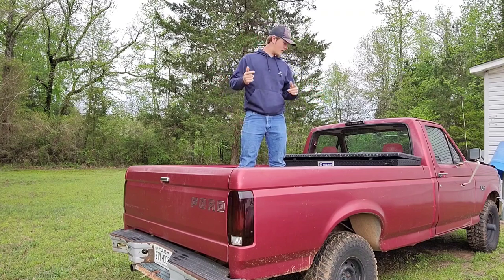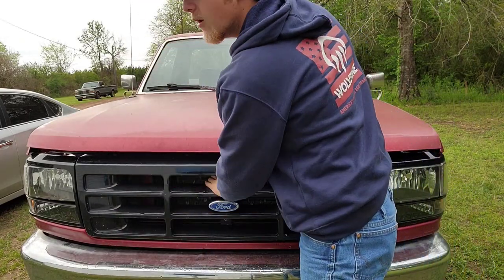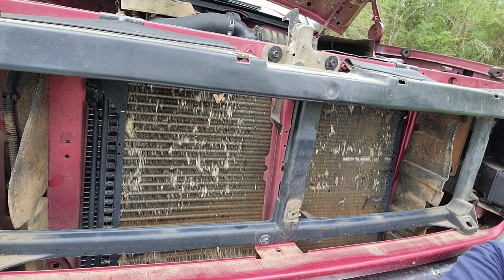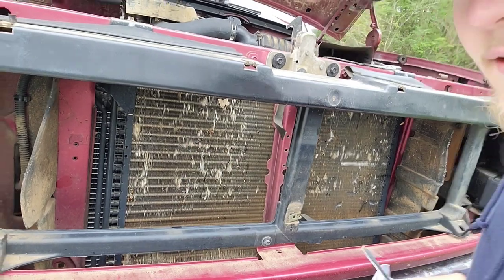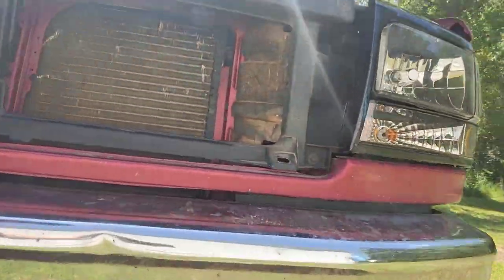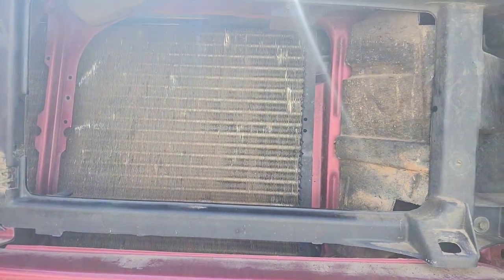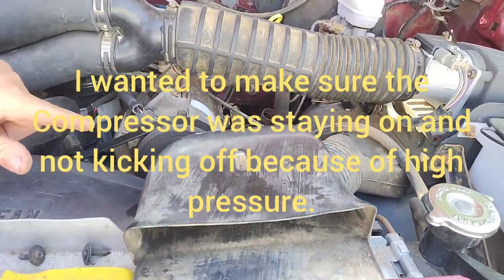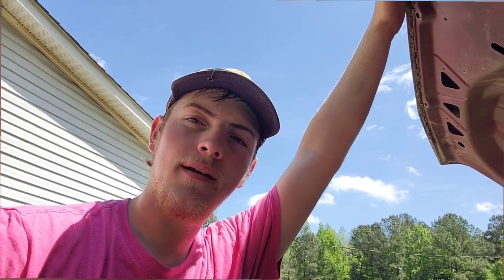94 F150 xl: Straightening Condenser Fins With Full Concentration. Making The Condenser Great Again.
this video is exactly what it reads